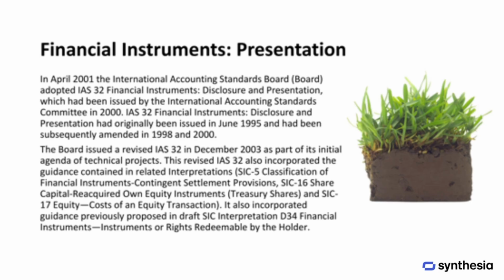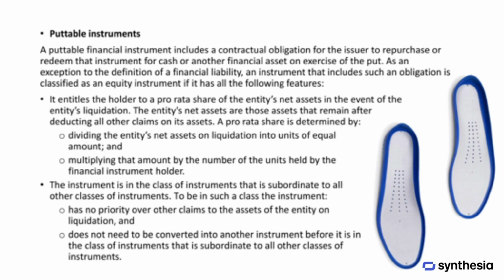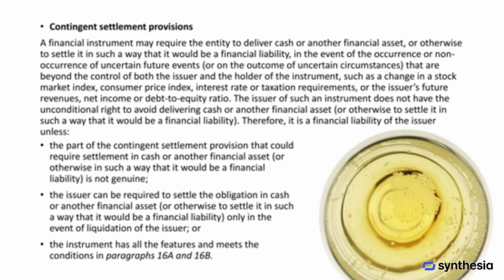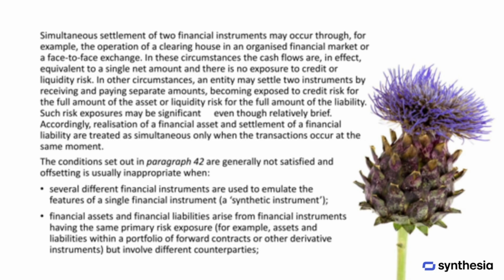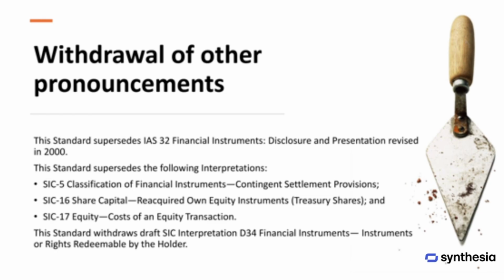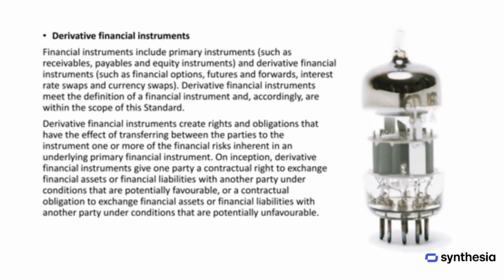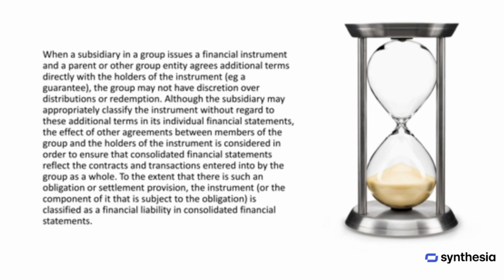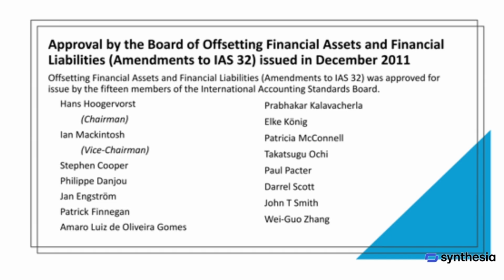IAS 32 – Financial Instruments: Presentation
This course provides a thorough exploration of IAS 32, the International Accounting Standard for the presentation of financial instruments. It covers essential principles such as the classification of financial assets, liabilities, and equity instruments, the treatment of compound instruments, treasury shares, interest, dividends, and the rules for offsetting financial assets and liabilities. Learners will also gain clarity on special cases, including puttable instruments, rights issues, and synthetic instruments, supported by clear explanations of the legal and practical criteria involved. Real-world scenarios and simplified interpretations bring the standard to life, making complex topics accessible for both beginners and professionals looking to strengthen their understanding of financial reporting under IFRS. By the end of the course, participants will be equipped with the knowledge to apply IAS 32 confidently in practice.